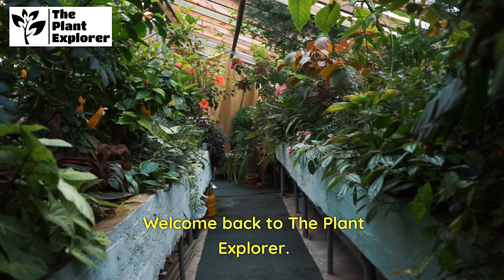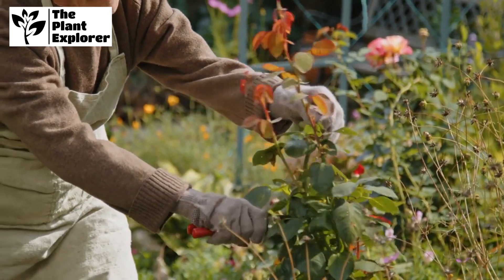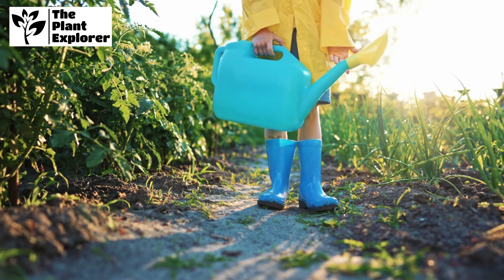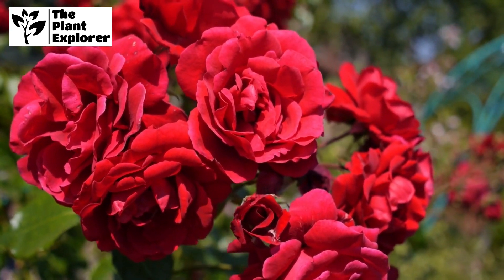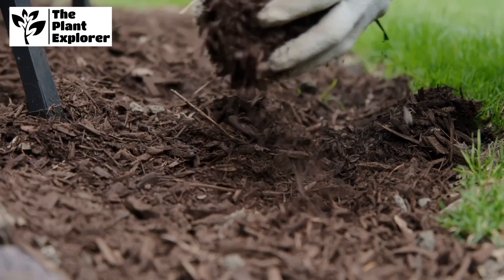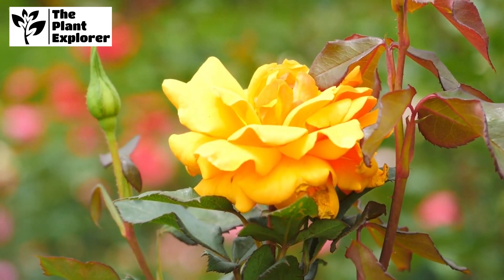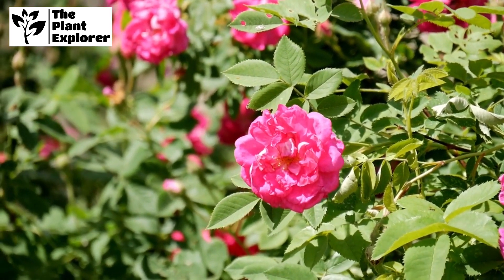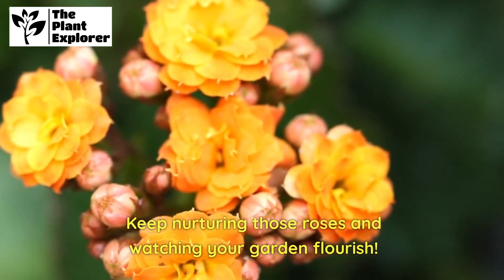Rose Bush Maintenance Guide: Tips for a Thriving Garden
Welcome to our gardening haven! In this video, we're delving into the art of maintaining your precious rose bushes. Roses are more than just flowers; they're a testament to care and dedication. Join us as we uncover the secrets to keeping your rose bushes healthy, blooming, and oh-so-gorgeous. From expert pruning techniques to effective pest management, we've got the tools you need to nurture your roses like a pro.